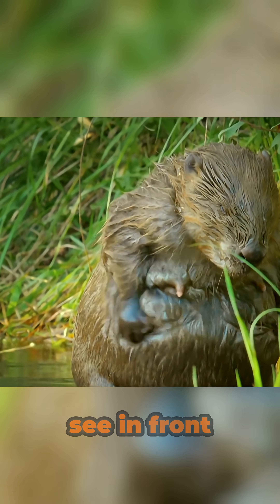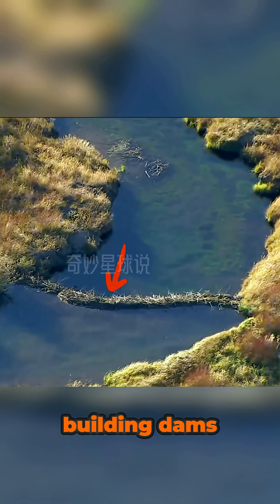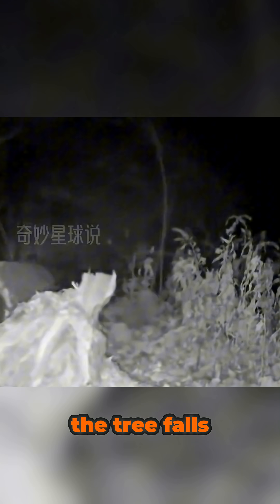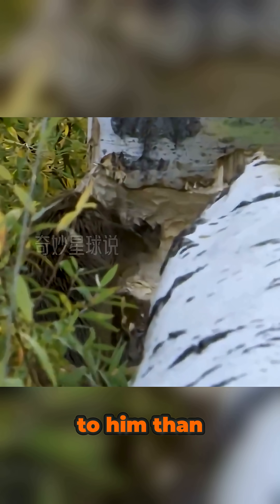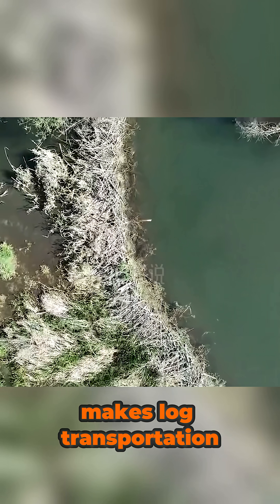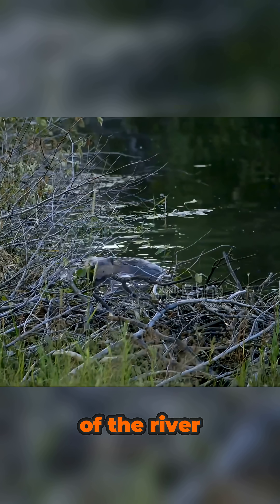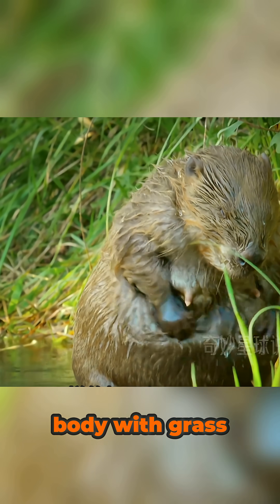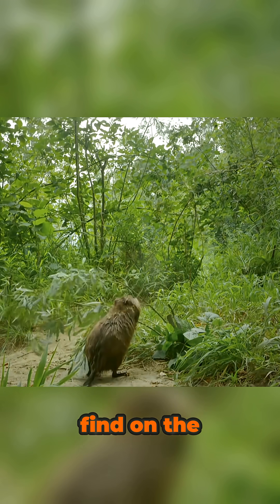He Li – The Genius Dam Builder of the Wild | Nature’s Smartest Engineer!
Meet He Li, a brilliant, beaver-like creature who turns forests into fortresses.

Armed with iron-packed teeth, He Li cuts down over 300 trees a year to build powerful wooden dams that change the flow of rivers, protect his home, and expand his territory. But it's not without danger — sometimes, the very trees he cuts nearly crush him!

From secret underwater homes to instinctive engineering, He Li doesn’t just survive in the wild —
he dominates it.

🔹 Teeth sharper than blades
🔹 Dams made of 50 tons of wood
🔹 Hidden underwater safe houses
🔹 Nature-driven intelligence and design

This isn’t just an animal — it’s nature’s master builder.